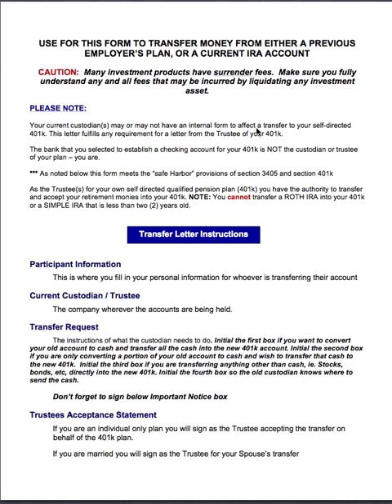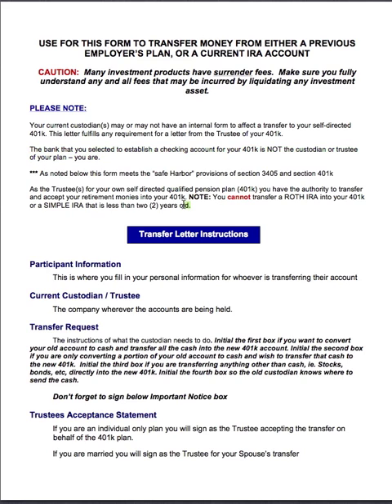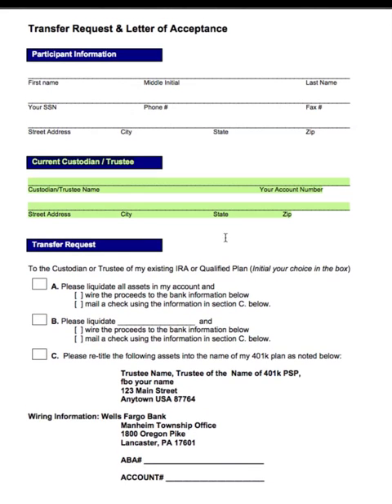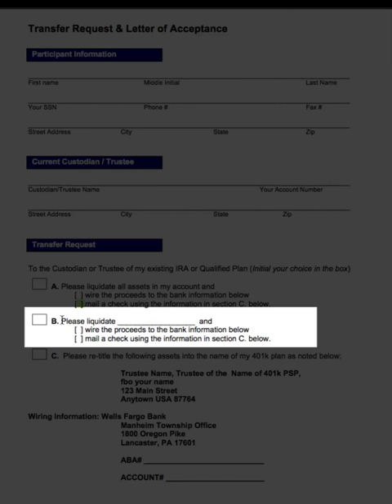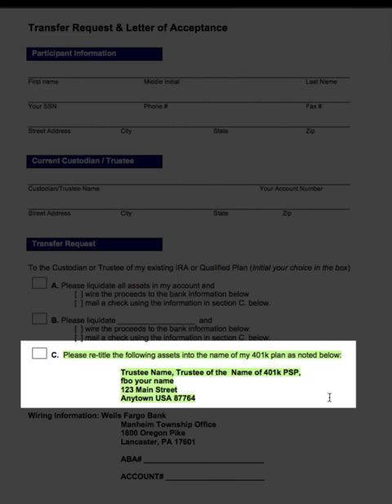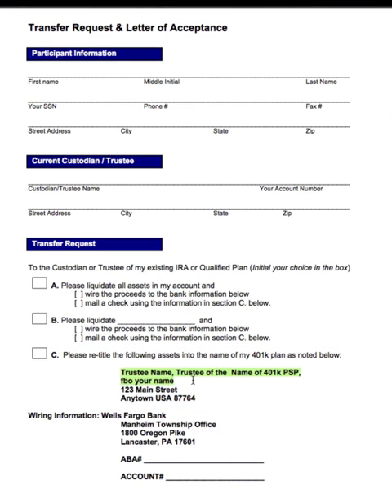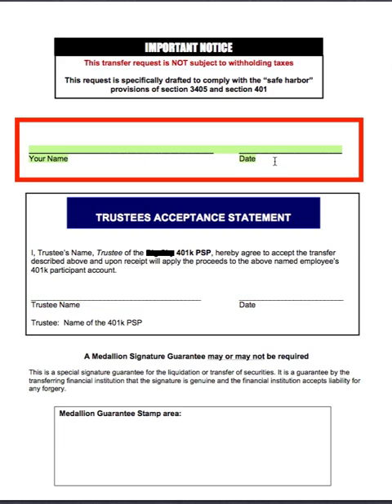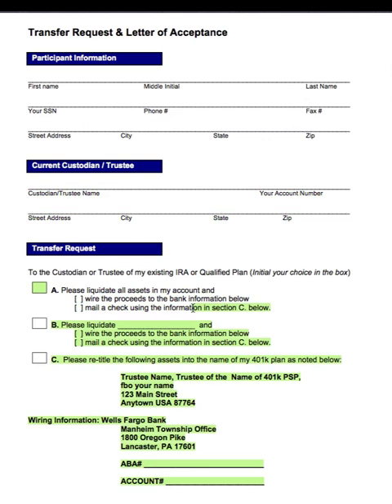How To Fill Out The 401k Transfer Form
How To Fill Out The 401k Transfer Form with Freedom First 401k. for more information.